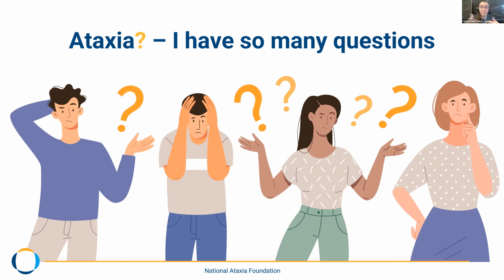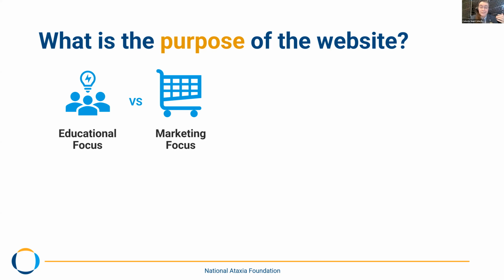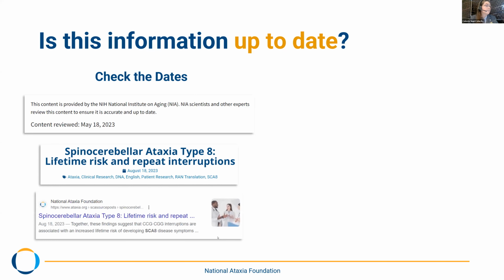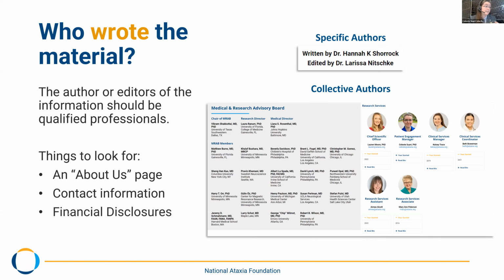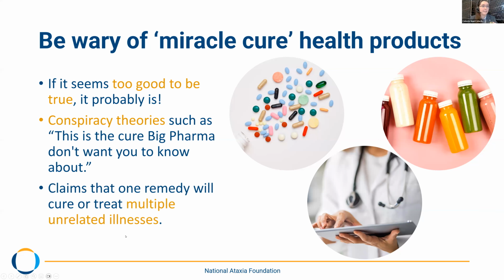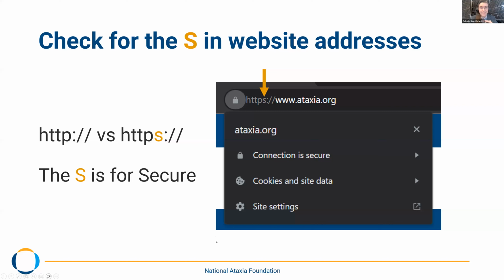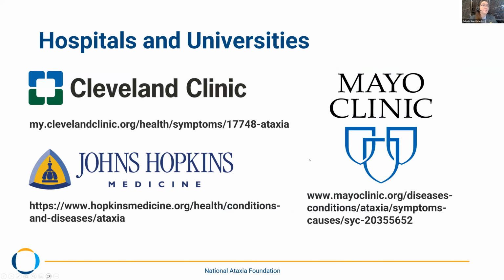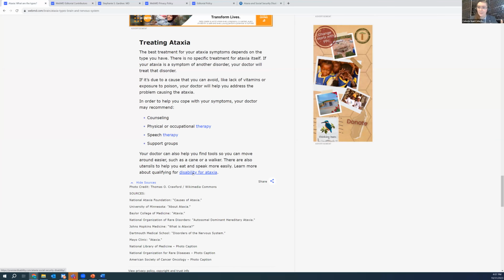Finding Ataxia Information Online | PrepRARE Webinar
The amount of information on the internet can be overwhelming. It’s hard to know where to start. In this session, we will be going over tips and tricks for finding reliable information about Ataxia online. Attendees will learn about key features of reliable healthcare information websites and strategies for protecting your privacy online. We will conclude by going through examples of reputable online sources of Ataxia information.

About the Speaker:

Celeste Suart, PhD
Title: Patient Engagement Manager
Company: National Ataxia Foundation

Celeste Suart earned her PhD in biochemistry at McMaster University, where her research focused on Ataxia, science communication, and adult education. She is the co-founder of SCAsource, a knowledge translation website that makes plain language summaries of ataxia research articles. As Patient Engagement Manager, Celeste leads the development of various patient-facing research communications, educational materials, and informational webinars. She also acts as a liaison between NAF, researchers, clinicians, industry professionals, and the ataxia community. Celeste strongly believes in the empowering nature of education. She is committed to supporting the agency of Ataxians and their families through access to research information and opportunities.